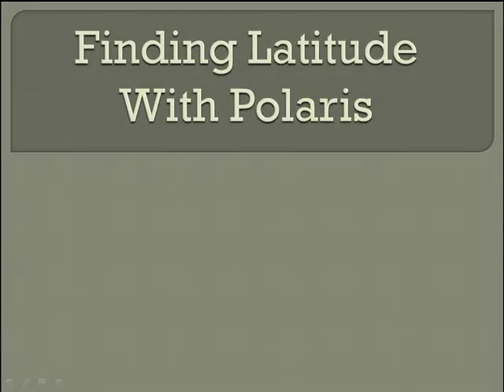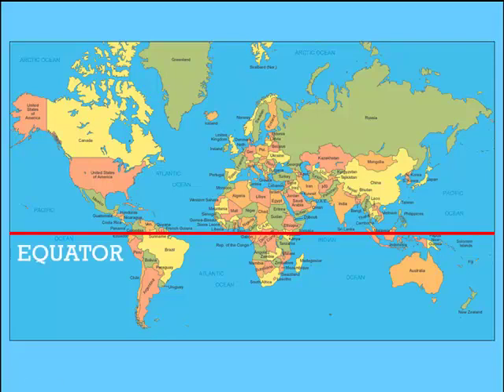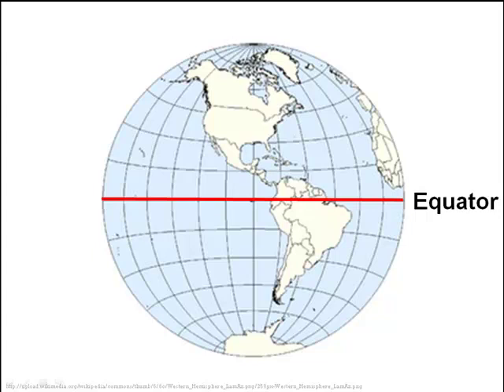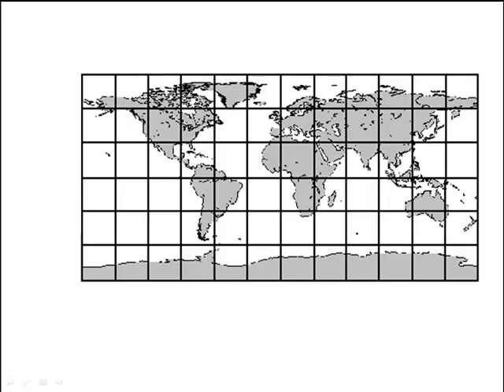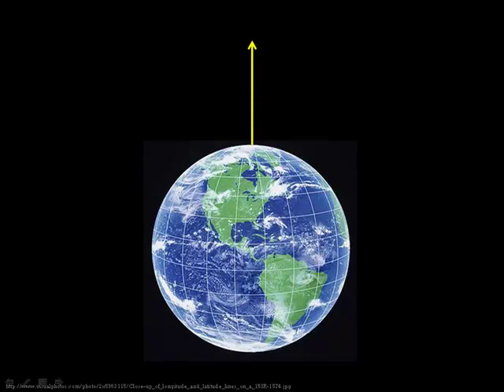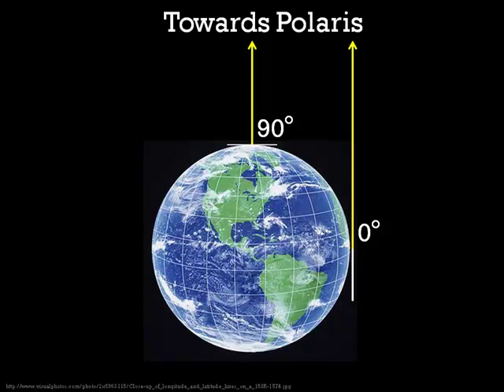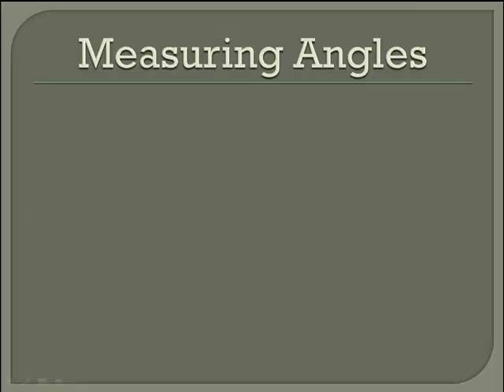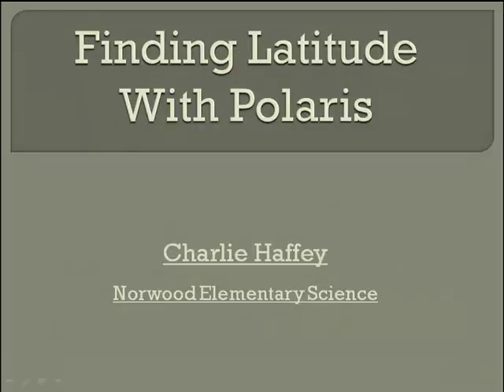Finding Latitude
Students determine their latitude by measuring the angle between their line of sight to Polaris and the horizon.  An application of their work with a clinometer.  See it all here: